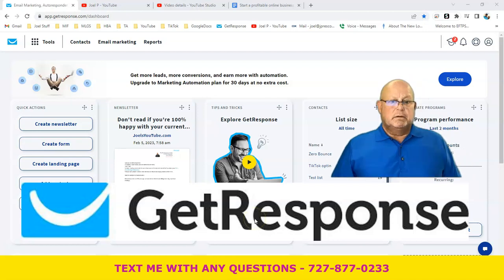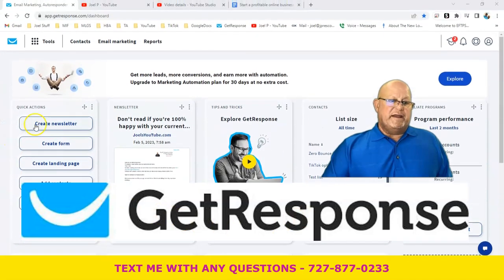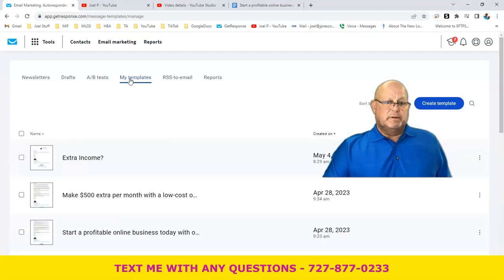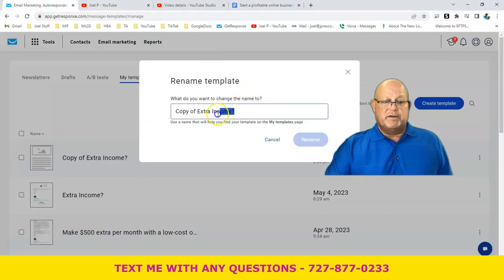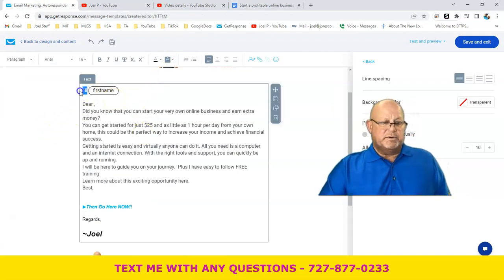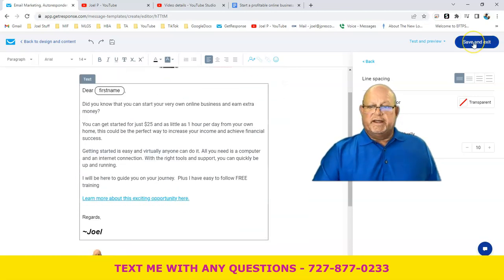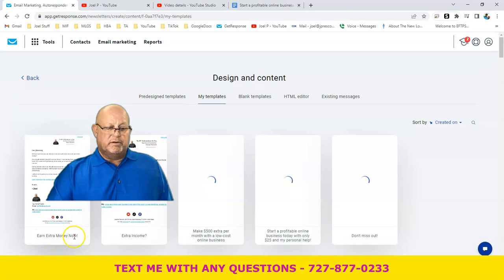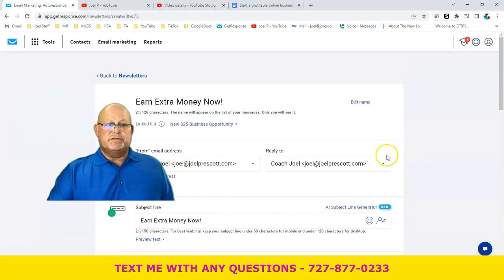GetResponse Email (Newsletter) - Create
In this video I show you how to create a GetResponse email or as they call them a newsletter. It is step by step so beginners can easily follow this training. If you are into affiliate marketing GetResponse is a perfect automation tool as well since you can add as many days of follow up emails as you want with their autoresponders. Watch this free tutorial so you can learn to use GetResponse.

Chapters:
0:00 What's this all about?
2:01 Create email template
4:33 Create your GetResponse Email (Newsletter) and send

Tools for a successful business Online